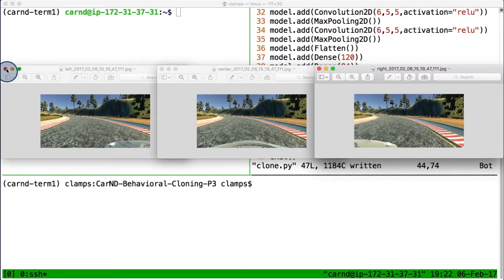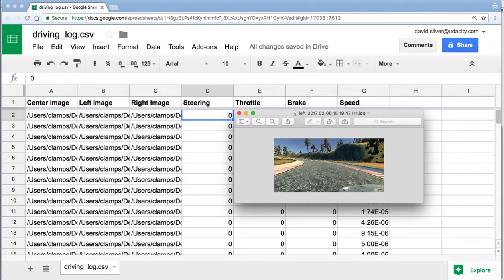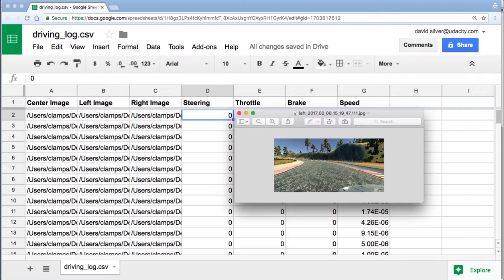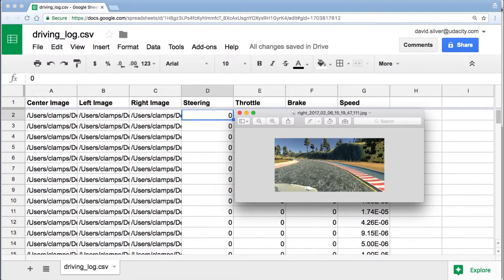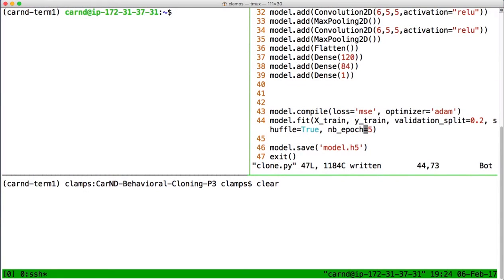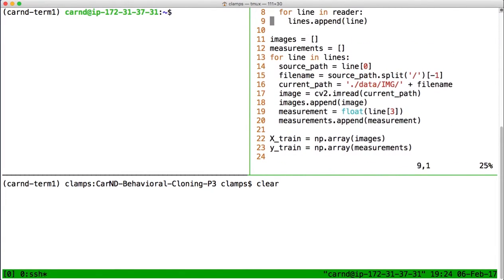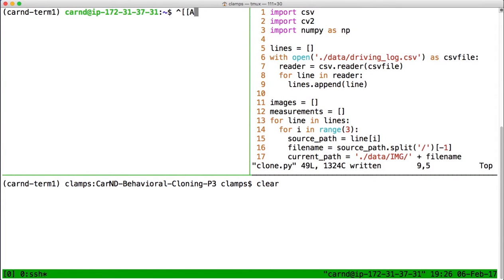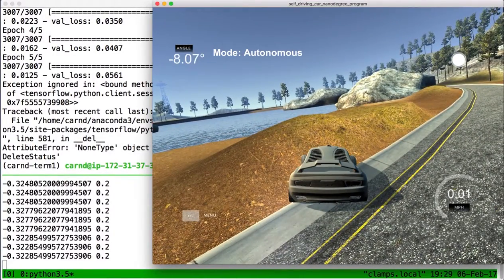08 - Side Cameras